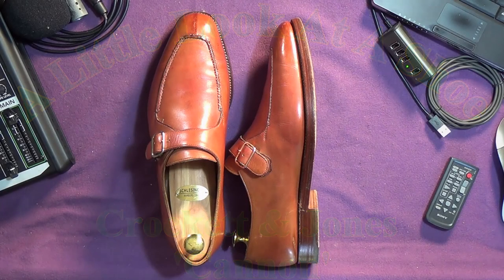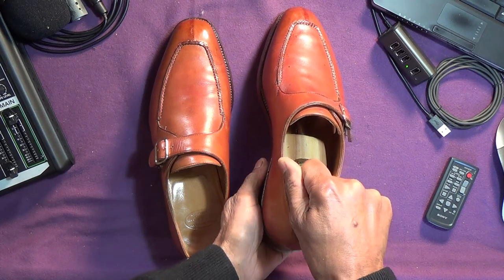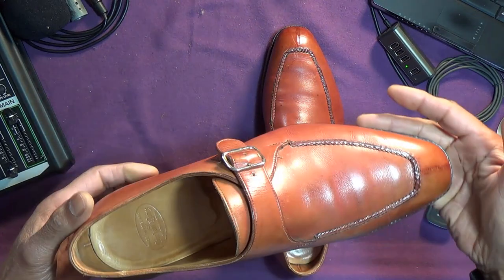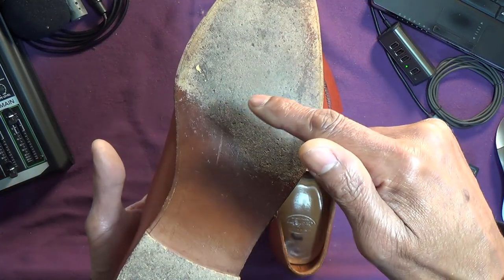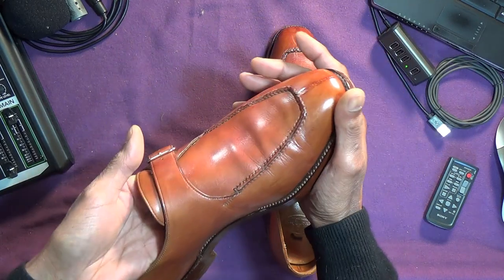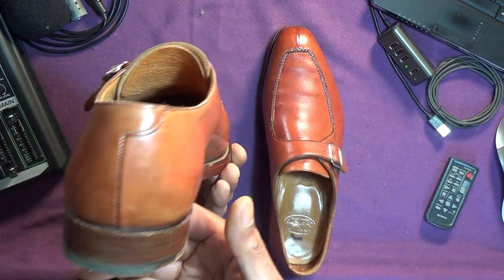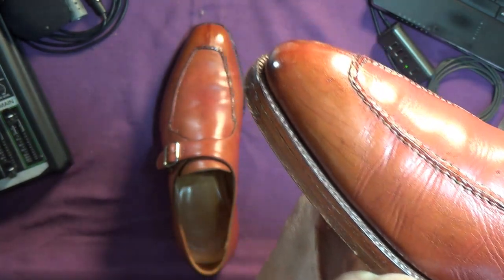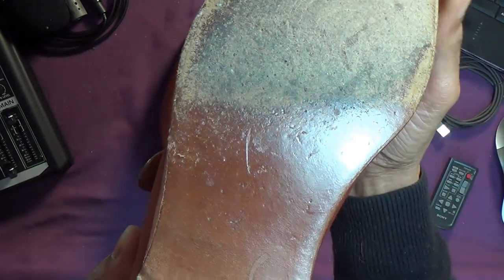A Little Look At A Shoe - Crockett & Jones 'Cannon'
Hand Grade, Monk strap, Double Leather Sole, Split Toe, Hand-Sewn Apron!